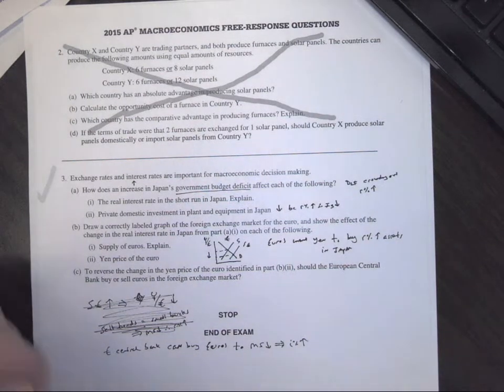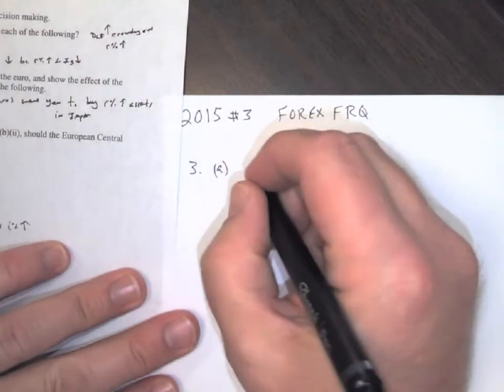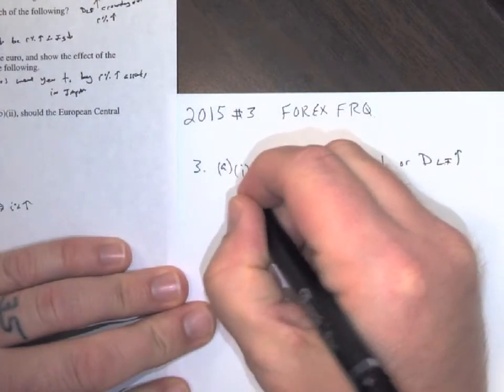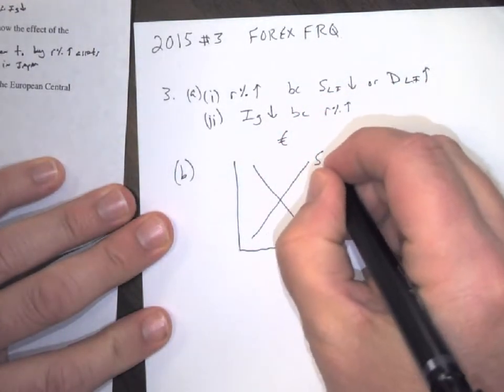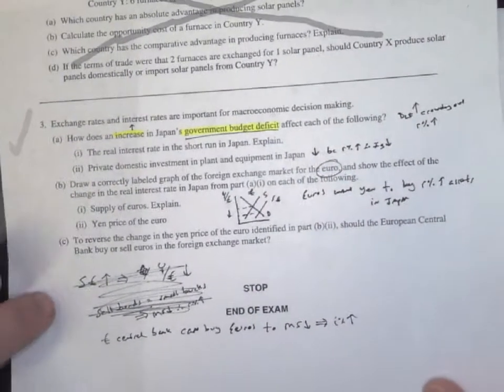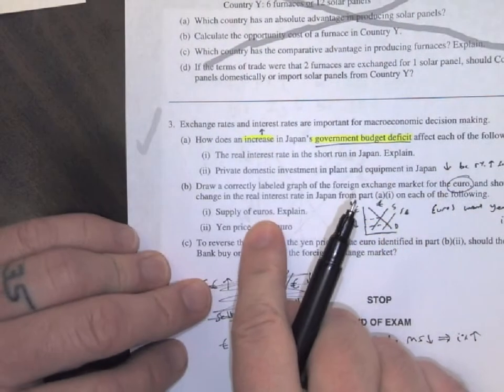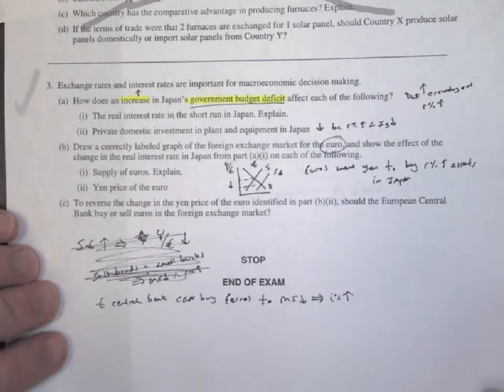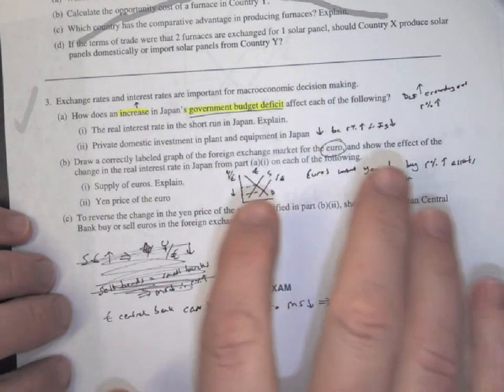2015 #3 FRQ FOREX AP Macroeconomics Foreign Exchange Free Response